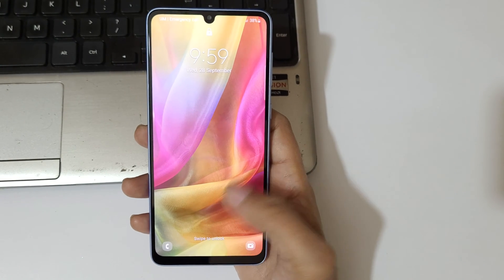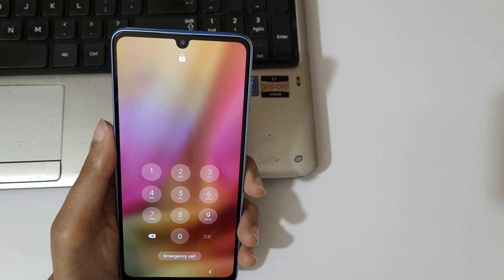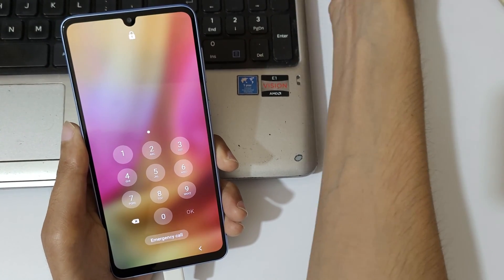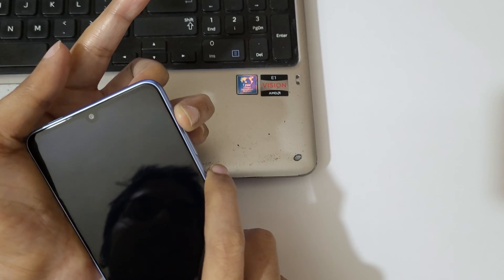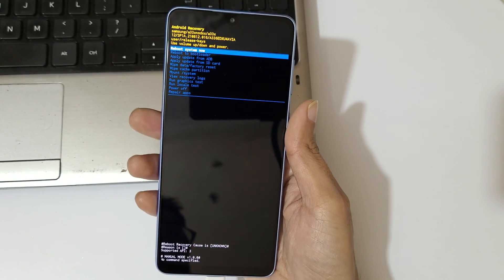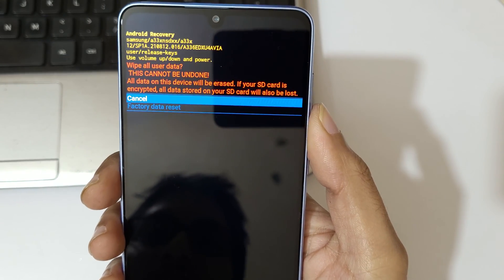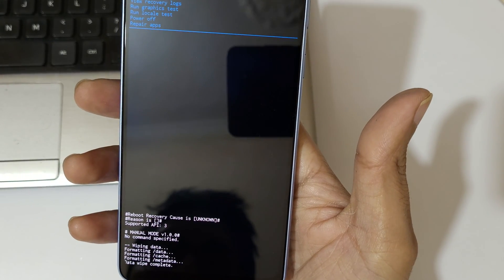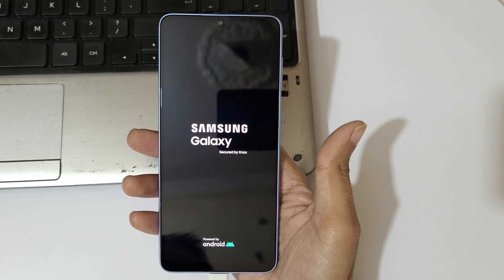How to Hard Reset Samsung Galaxy A33 5G - Forgotten Password/Factory Reset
How to Hard Reset Samsung Galaxy A33 5G Smartphone. If you forgot the security password of your Galaxy A33 5G, This will work for A33 5G and any other Samsung Galaxy Smartphone. [Factory reset/wipe all data]